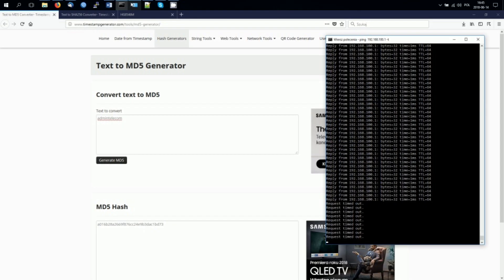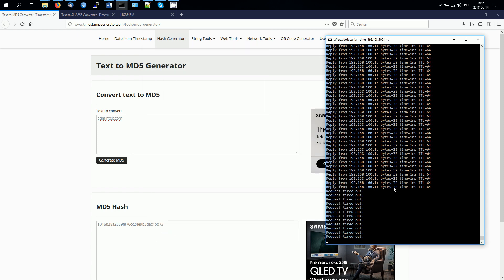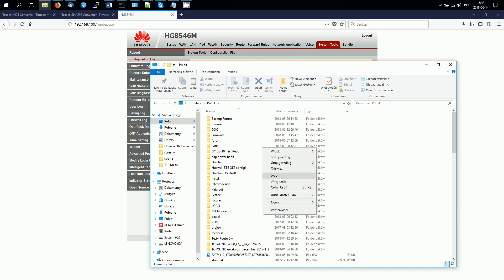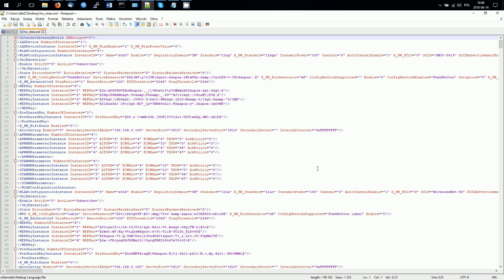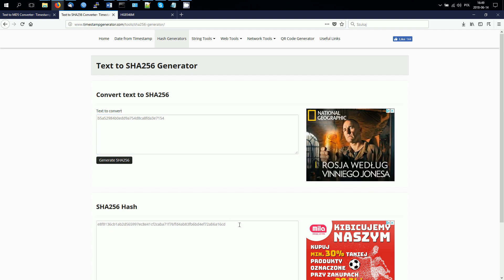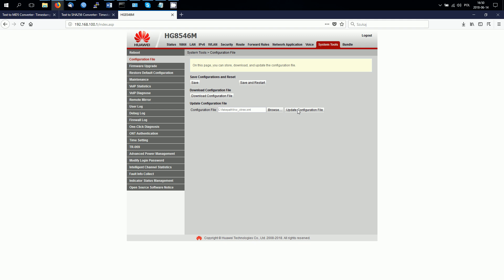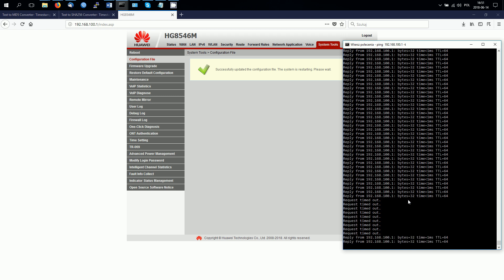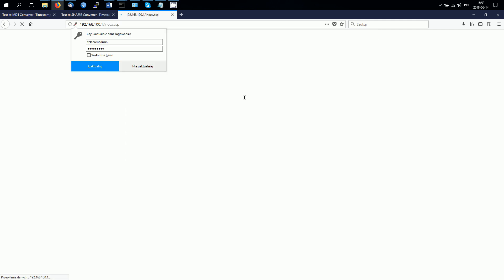Tutorial: How to change password on Huawei ONTS?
This short tutorial shows step-by-step procedure i.e. how to change password on Huawei ONTS. In our case it's Huawei HG8546M.

Products:
- Huawei 8546M